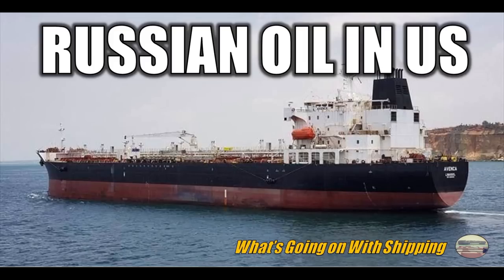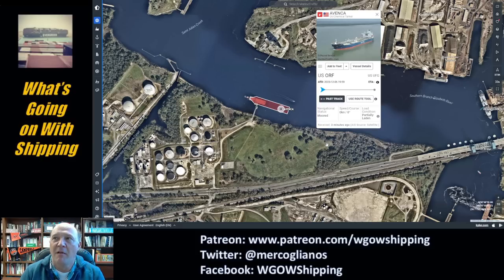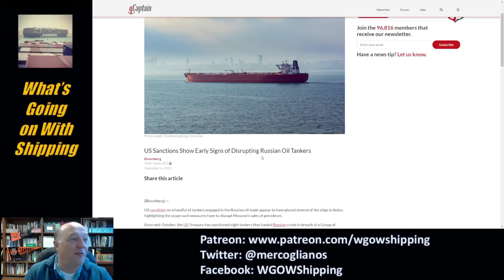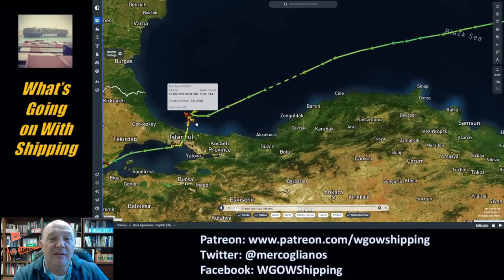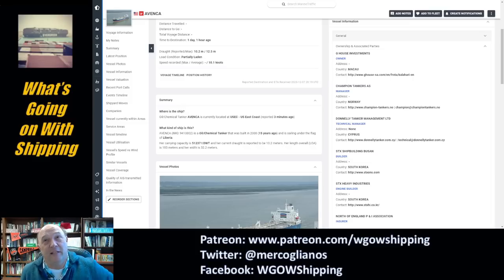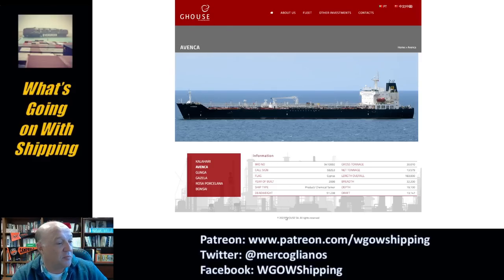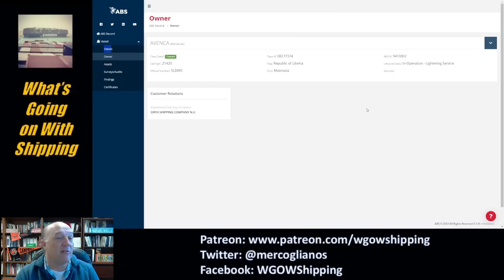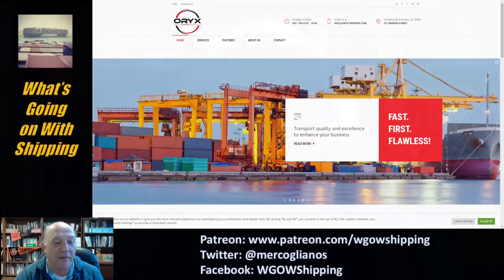Did A Load of Russian Oil Just Sail Past the Atlantic Fleet in Norfolk? 🚨No, It Was Fertilizer!🚨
Russian Oil in the US

In this episode, Sal Mercogliano - maritime historian at Campbell University (@campbelledu) and former merchant mariner - discusses the arrival of MT Avenca from Russia with a possible load of oil in Norfolk, VA on Dec 6, 2023.

United States Bans Imports of Russian Oil, Liquefied Natural Gas, and Coal